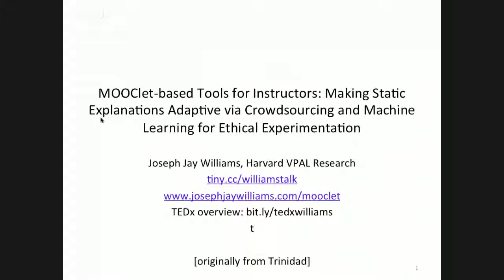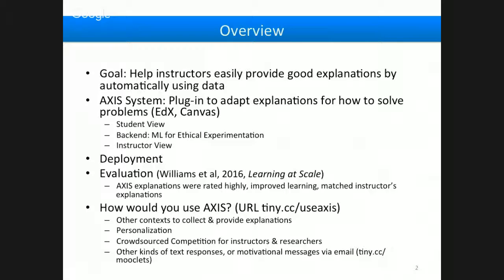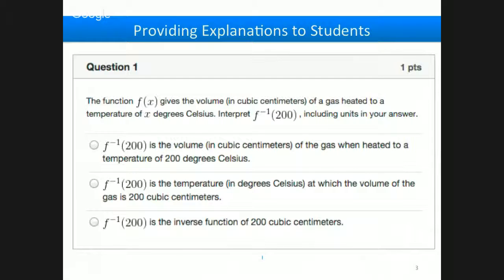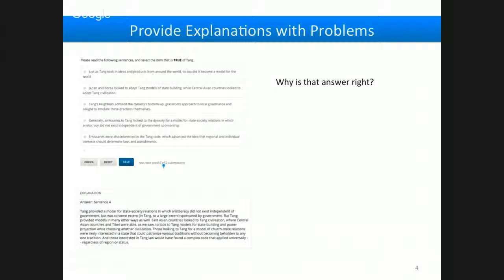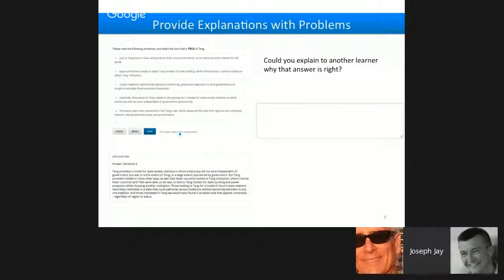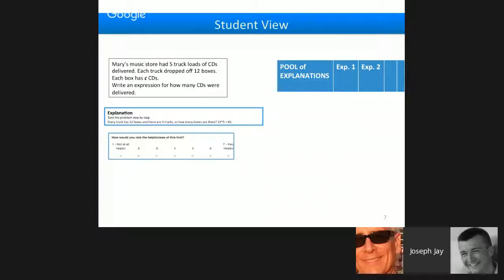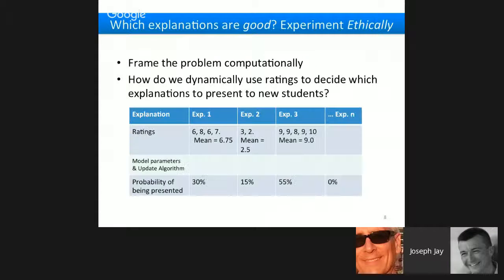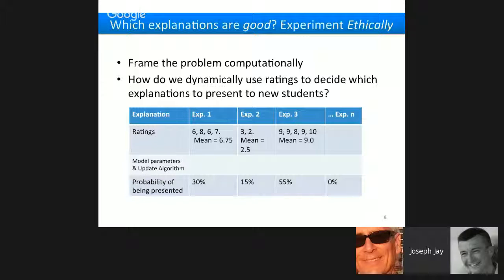MOOClet-based Tools for Instructors: Making Static Explanations Adaptive via Crowdsourcing and Ma...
Quality explanations (e.g. of concepts, how to solve problems) are important components of online problems and lessons. But instructors have limited time to author multiple explanations, and even less to collect data about which ones are helpful to students.

This talk presents AXIS, the Adaptive eXplanation Improvement System, an example of a plug-in tool that makes it easy for course teams to dynamically add explanations to online lessons & problems in EdX and Canvas, and automatically identify which ones are effective. The plug-in prompts students to answer reflective questions. This helps the students learn by explaining (Williams & Lombrozo, 2010), while crowdsourcing a pool of student answers/explanations that can be provided to help future students learn.

Explanations from the pool are presented to help future students, with the frequency of presentation being proportional to an instructor/researcher's rating of explanation quality. As students themselves rate how helpful explanations are, a statistical machine learning algorithm (a Bayesian version of Thompson Sampling) automatically increases or decreases how often explanations are presented, based on how highly they are rated by students. This ethical experimentation combines the rigor of randomized experimental comparisons with real-time use of the data to help students.

In the context of online math problems, this approach is shown to produce explanations that increase learning and satisfy the instructor's needs (Williams et al, 2016).

The talk also explains how the MOOClet formalism enabled this tool, and how MOOClets can support other tools for instructors to adapt any kind of text: explanations, emails, motivational messages, and tips for studying. Ongoing work is using these tools to adaptively personalize explanations and messages. Instead of assuming a single best explanation, new tools enable instructors to personalize different explanations to different students.

For more information about using AXIS, sign up